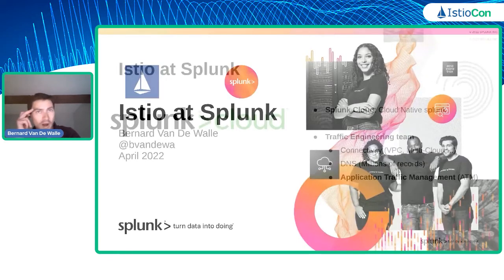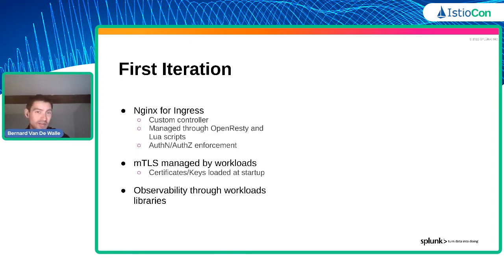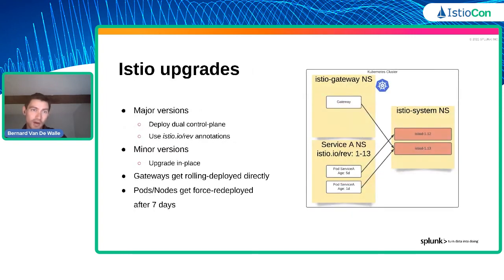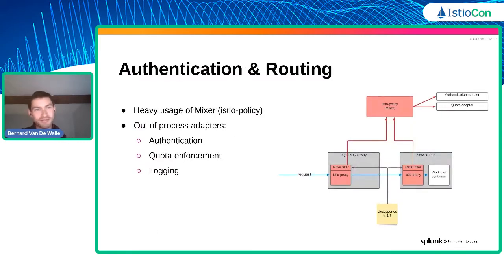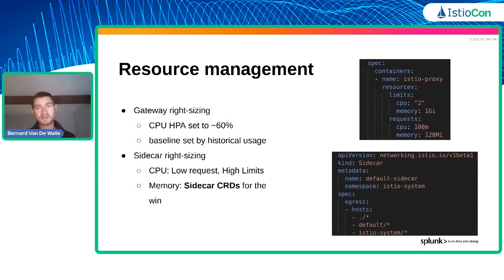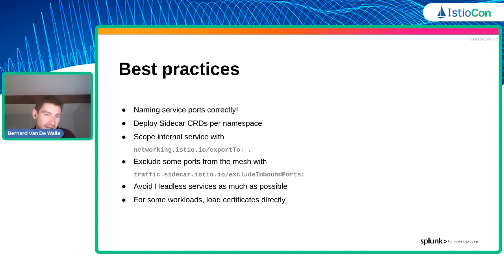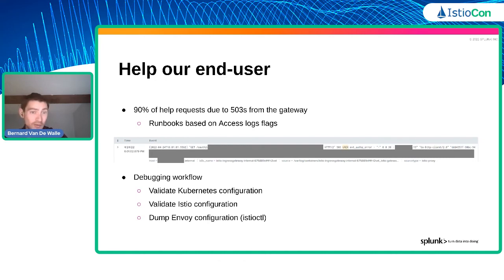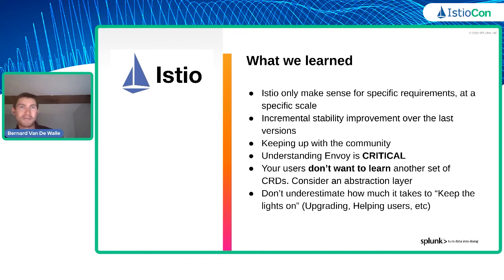Istio at Splunk: How we learned to love it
Presented by Bernard Van De Walle at IstioCon 2022.

Splunk is heavily using Istio for the last 3 years, using it as our baseline for network ingress, policy and authentication. This session explores how we manage, install and operationalize istio at scale on more than 40 clusters across multiple regions and providers. We will describe in detail our journey, including the trade-offs that were taken into account before jumping into Istio as well as the lessons learned over time. We will also go into details on how our internal users are using Istio and how we support them.